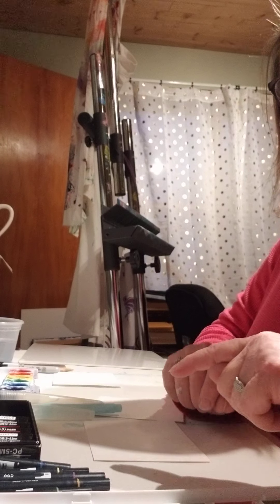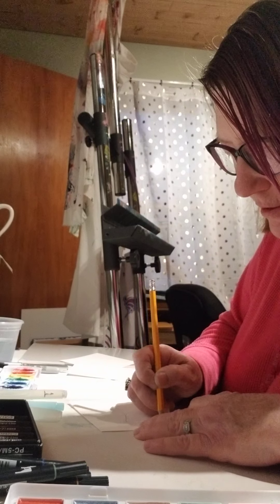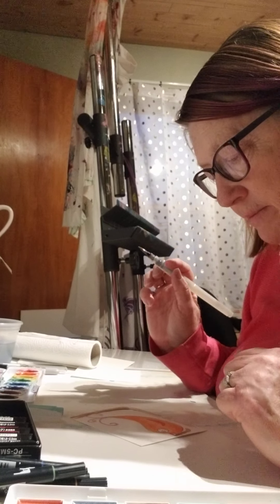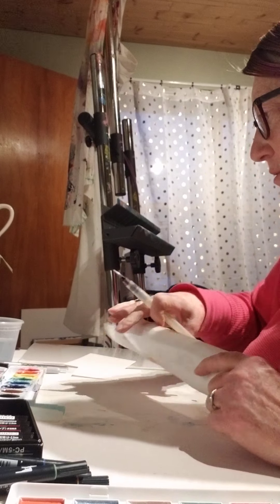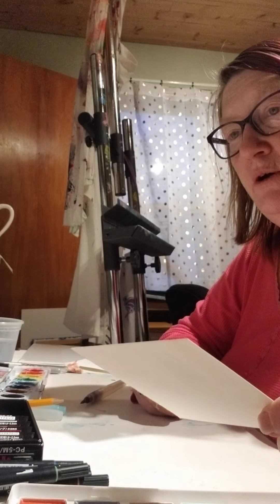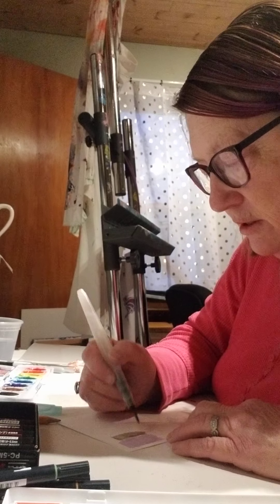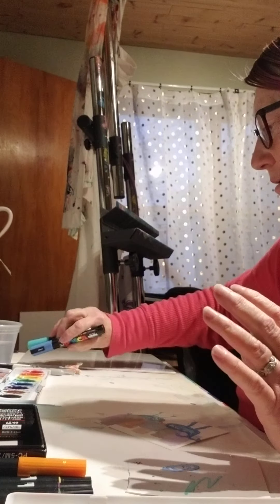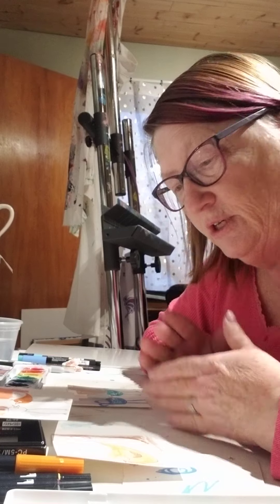3 creations - 5 minutes each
This was an exercise I did a few years ago in a workshop I attended. I posted as a prompt in my art journal group for yesterday. I felt that it needed some clarification and perhaps a little insight. So I performed the exercise in this video along with some narration hoping this will help. try the exercise I think you'll learn from it.